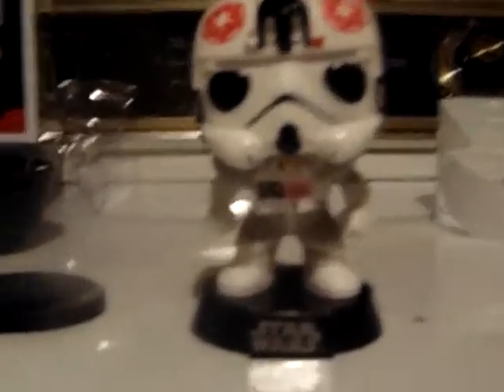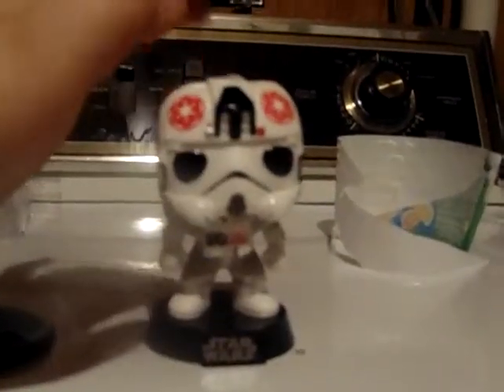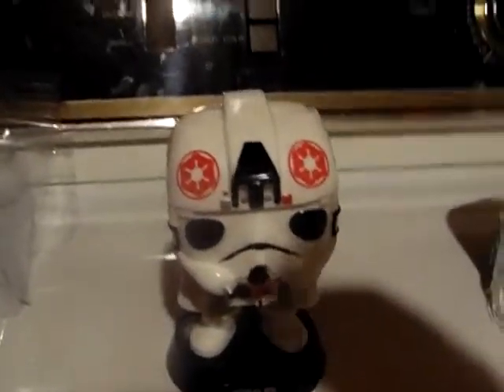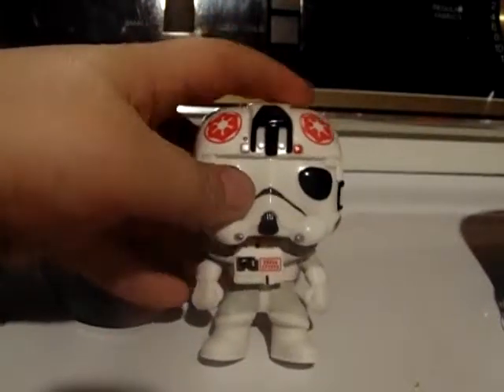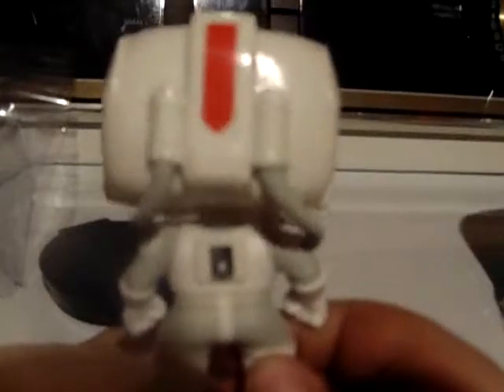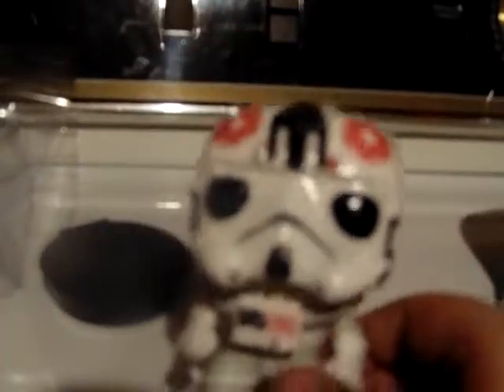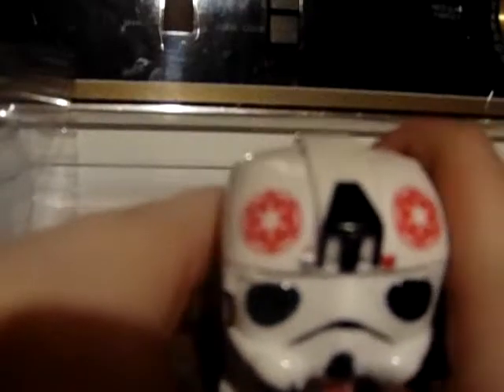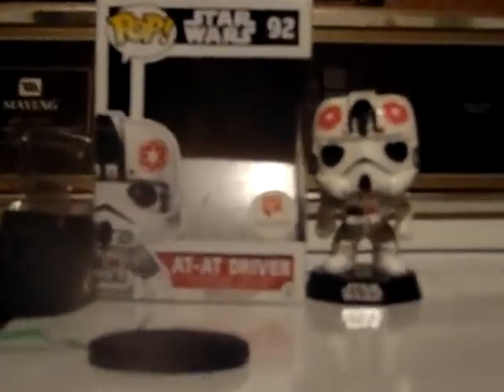Vlog 44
Description